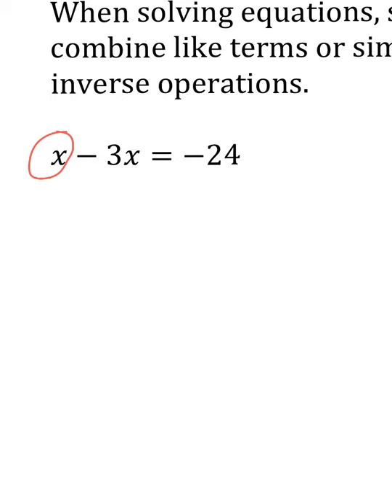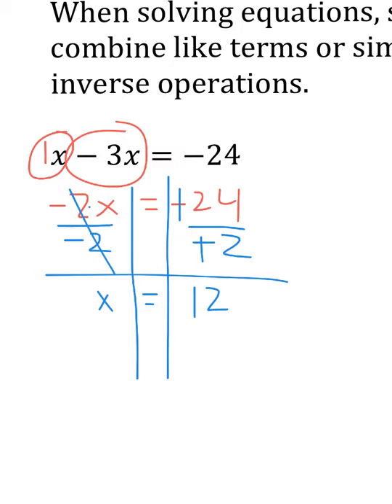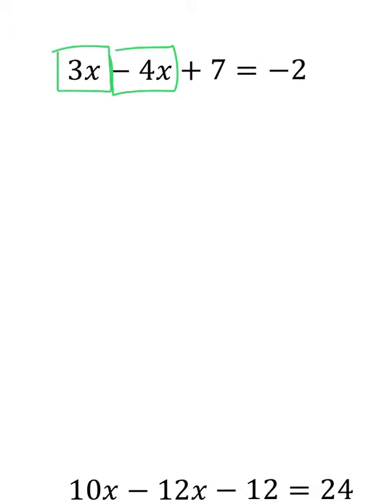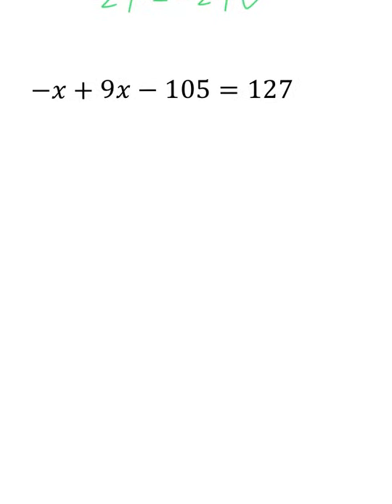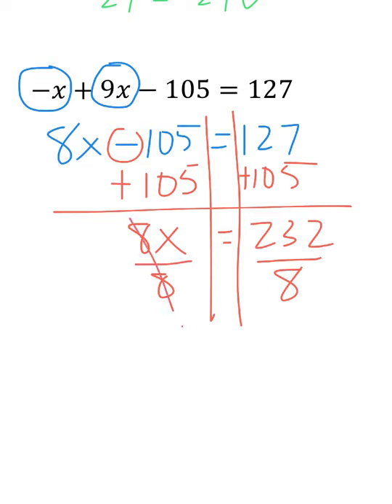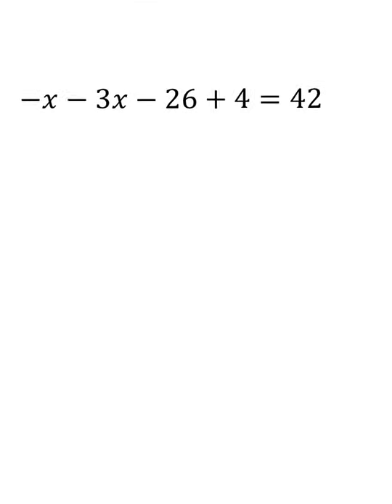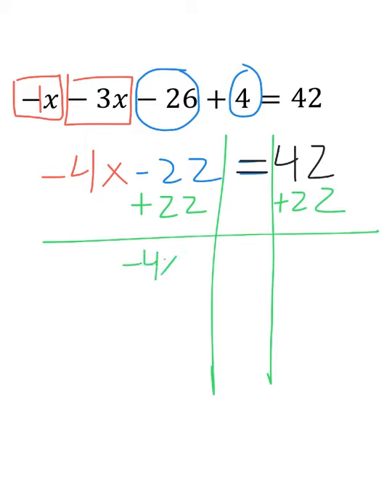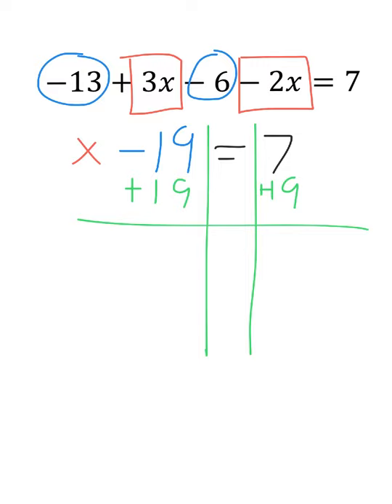Combining like terms